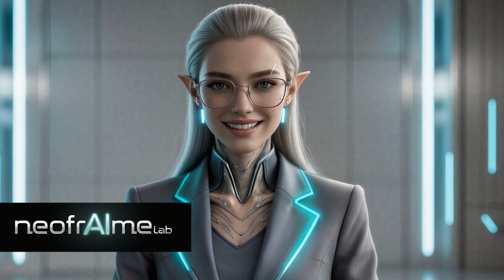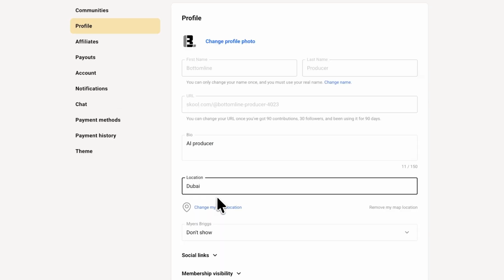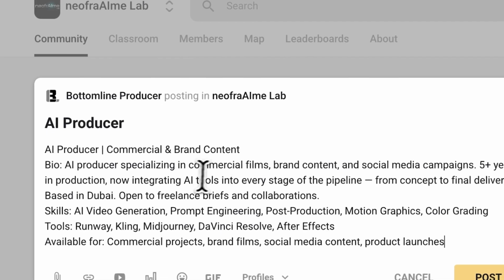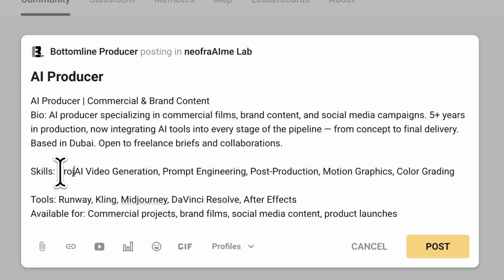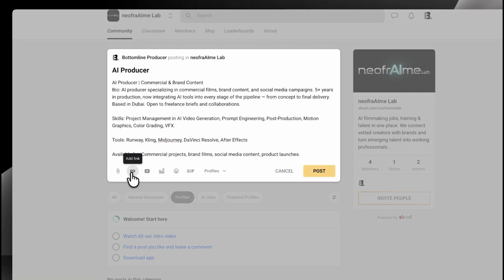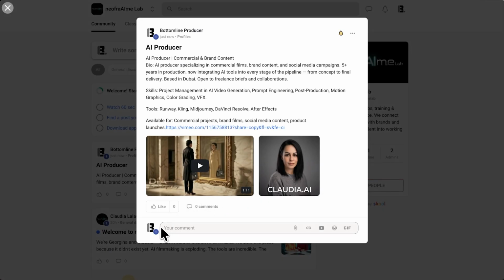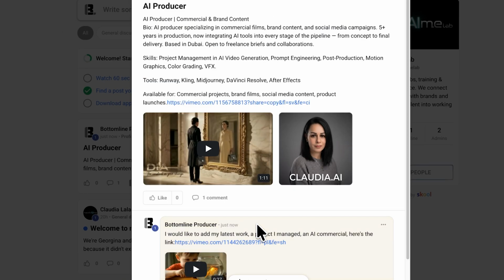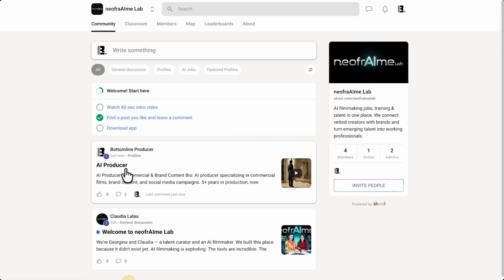AI jobs in Filmmaking industry (how to create your profile)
The Era of the 2-page PDF resume is over.

In the AI filmmaking world, agencies and brands don't want to read about what you can do, they want to see it.
Whether you are an AI Producer, Prompt Engineer, or AI Fashion expert, your value lies in your creative eye, your technical workflow, and your ability to manage complex AI projects.

In this video, I’m showing you how to set up your professional profile on neofrAme Lab. We’ve made it easier than ever to get discovered by top agencies and brands without ever drafting a CV.

What we cover:

Setting up your basic info (Bio & Socials).

The "Talent Profile" structure: Taglines that grab attention.

Showcasing your "AI Stack": The tools and skills that matter in 2026.

How to keep your profile "alive" by updating your latest work in the comments.

Your creativity is your currency.
Stop applying for jobs and start showing your work.